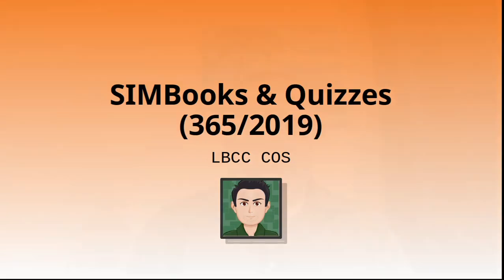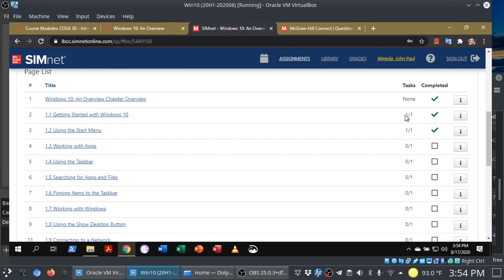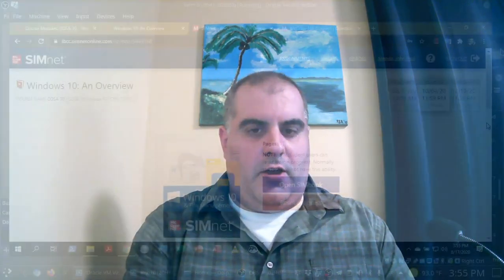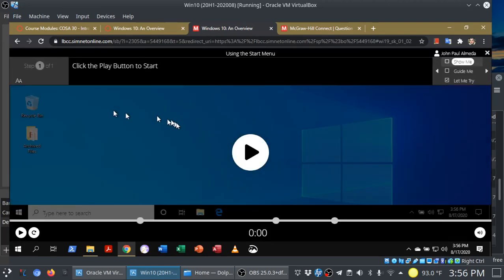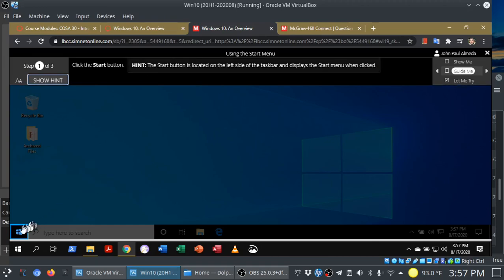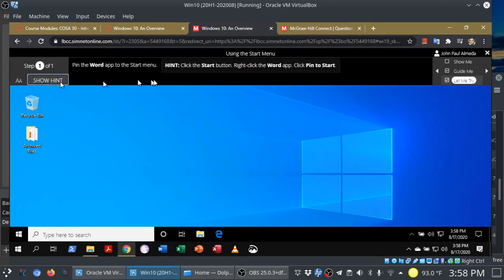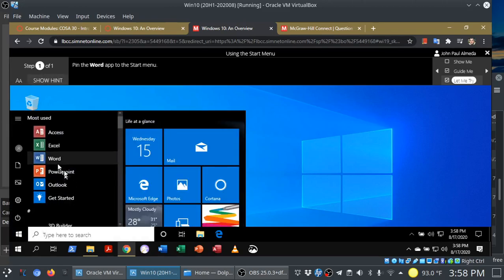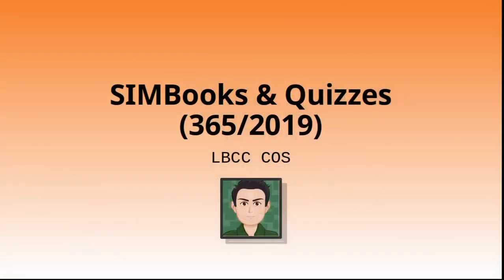LBCC - SIMbooks & Quizzes (Office 365/2019)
I show you how to complete the SIMbooks and simulation training/quizzes.